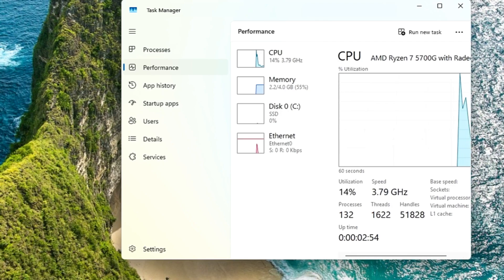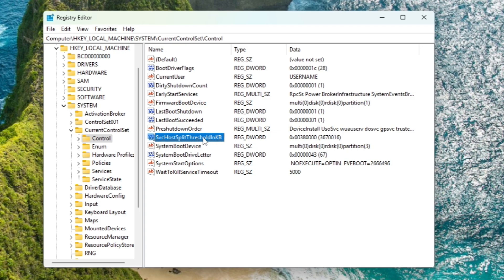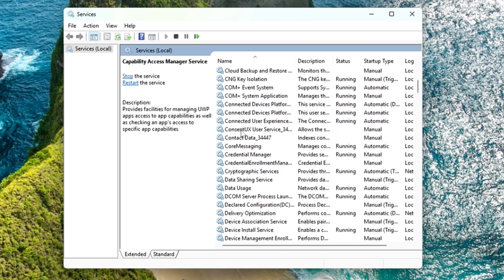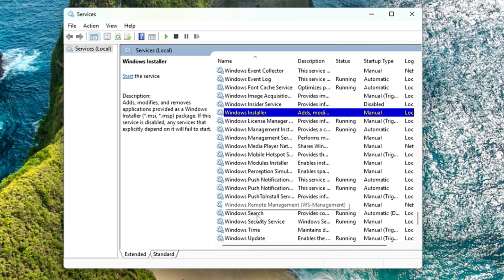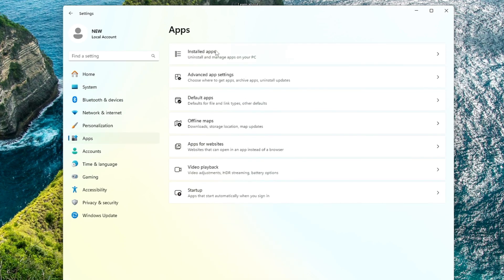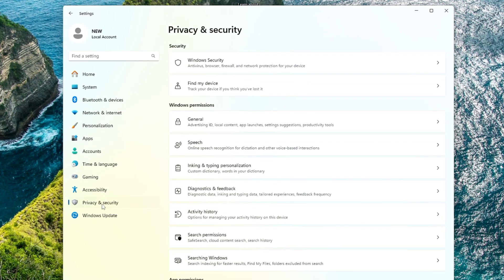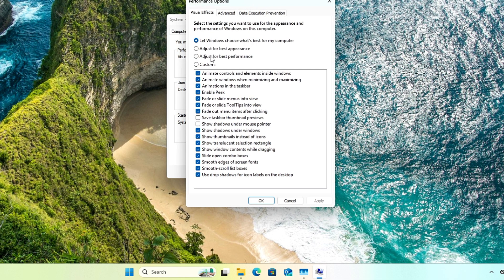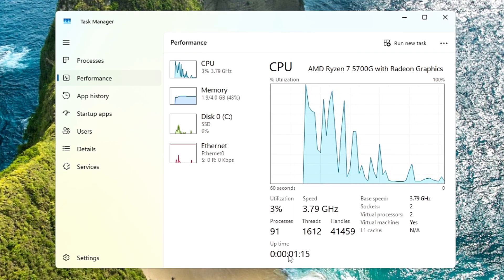How to LOWER PROCESSES in Windows 11 to 🚀 BOOST Performance and Fix LAGGING (2025)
▬▬▬▬▬▬▬▬▬ஜ۩۞۩ஜ▬▬▬▬▬▬▬▬▬
▬▬▬▬▬▬▬▬▬ஜ۩۞۩ஜ▬▬▬▬▬▬▬▬▬

☑ Watched the video!
☐ Liked?

🔽 Timestamps 🔽
00:00 - About the Problem
00:30 - Registry Tweak for Windows 11
01:30 - Disable unwanted Services in Windows 11
03:46 - Remove all unwanted apps and bloatware
04:46 - Disable unwanted Windows and App permissions
05:33 - Disable unwanted animations in Windows

Note: This video has followed all the YouTube community guidelines rules. This video aims to help everyone with my knowledge and experience. I totally do not support any illegal acts or videos. The videos are completely for legal purposes.